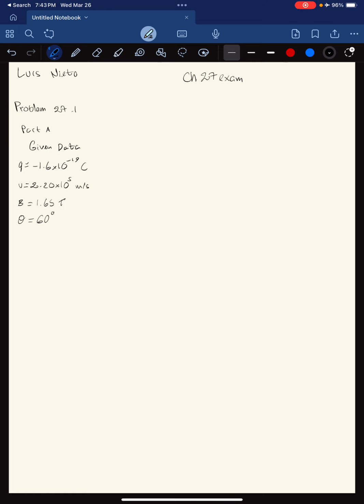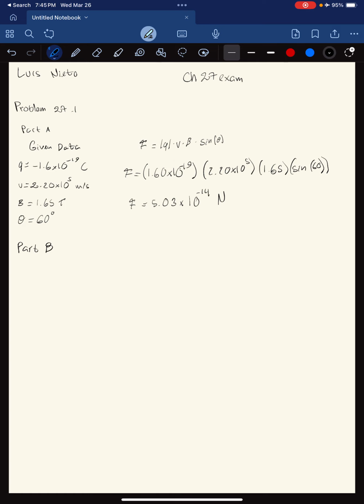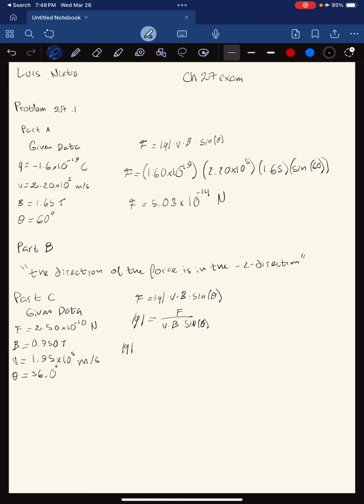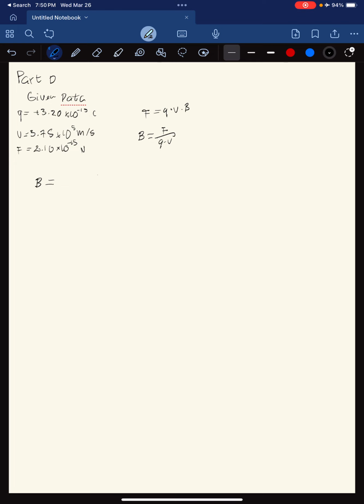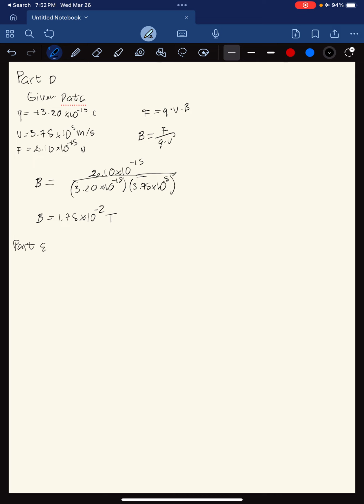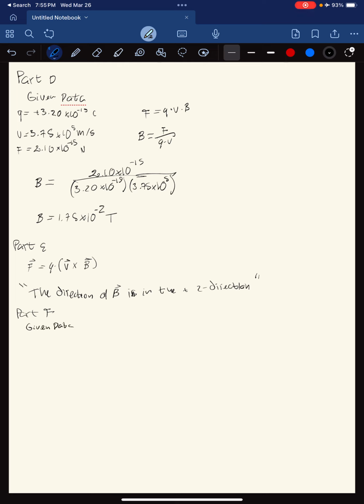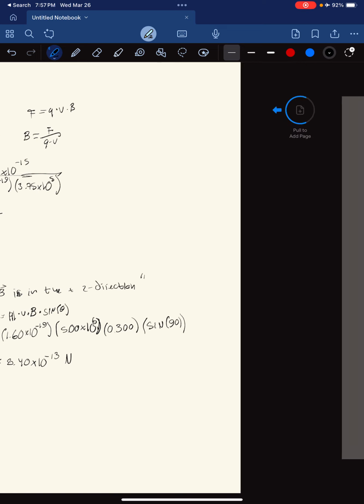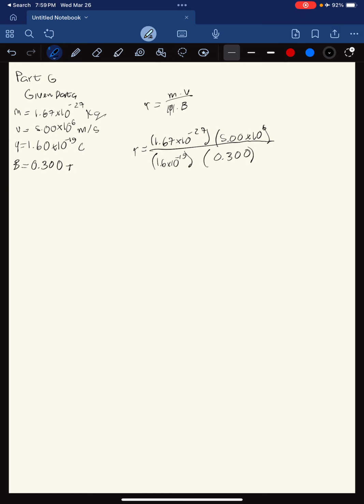Ch 27 exam Luis Nieto